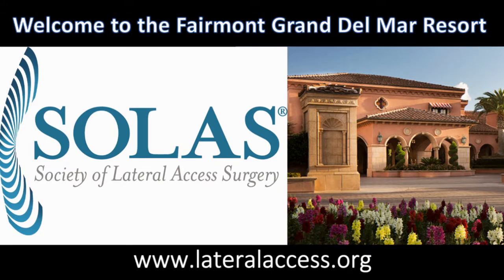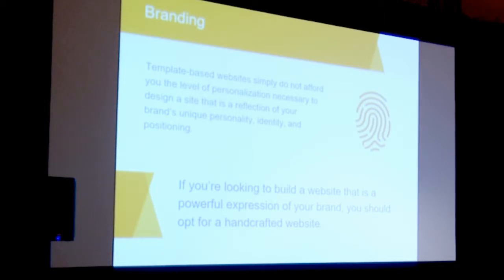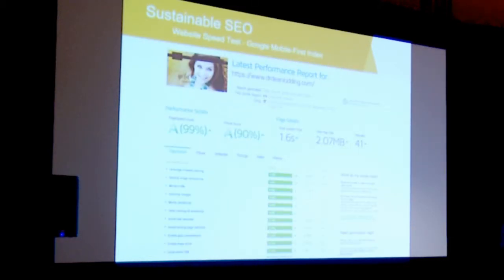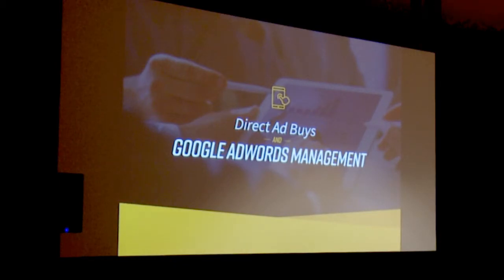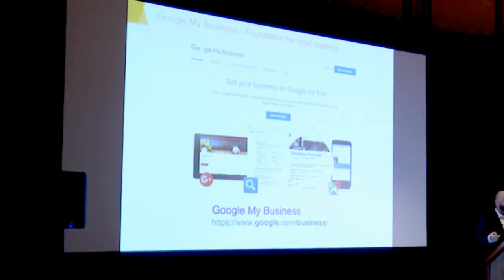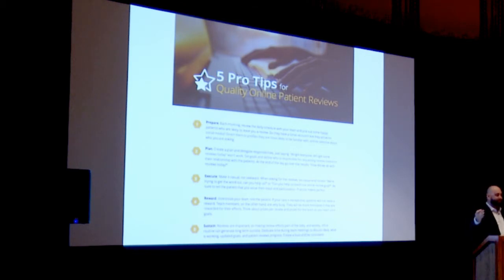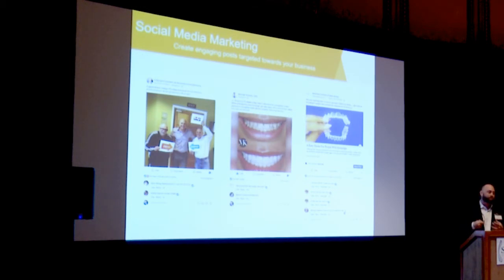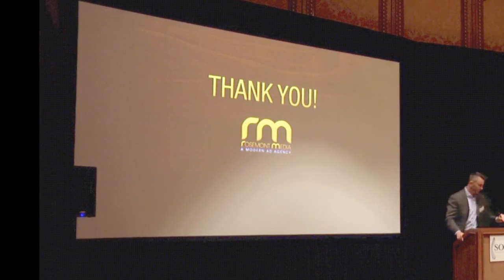Keith Humes: Young Surgeon's Symposium - Business Management 2018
Symposium recorded at the Annual SOLAS Meeting 2018.
(2nd speaker of 4.)